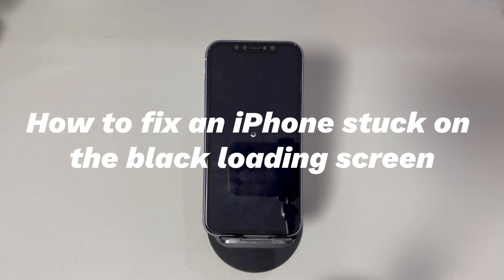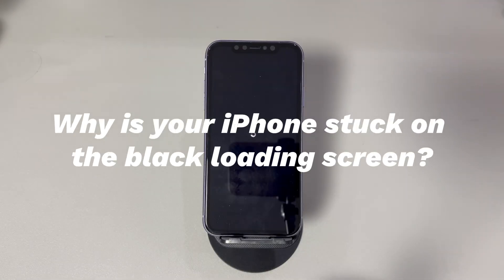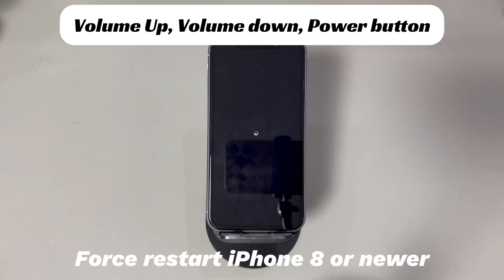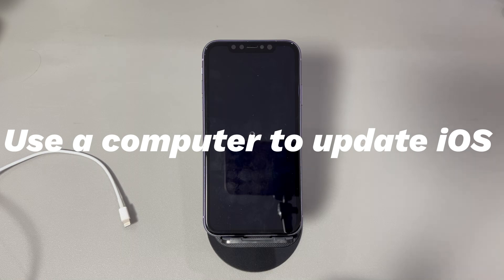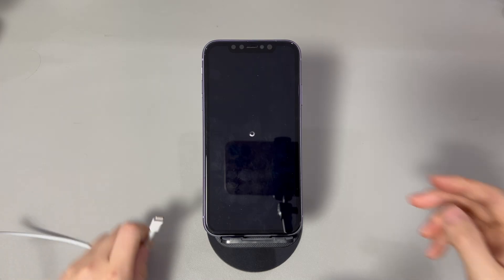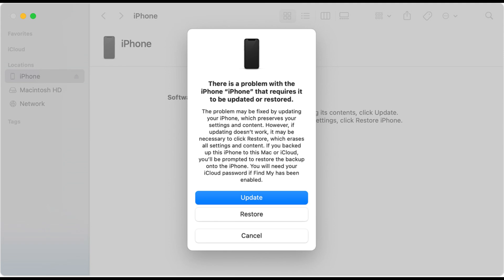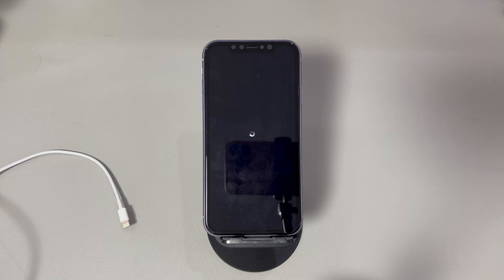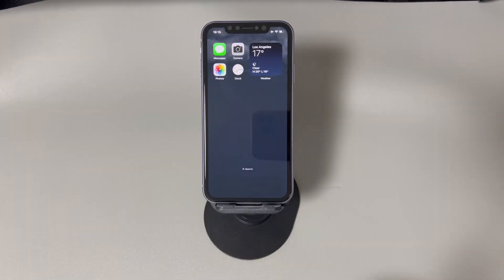How to Fix an iPhone That Is Stuck on Black Loading Screen in Minutes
Today we'll talk about how to fix an iPhone stuck on the black loading screen. The stuck loading circle with a black screen on your iPhone can be annoying. It often occurs when restarting, updating iOS, restoring, or transferring data and the process gets stuck.

When your iPhone is stuck on black loading screen and won't turn on for a long time, it's hard to try traditional solutions that require access to the device's settings or apps. Though, there are still some potential troubleshooting steps you can attempt when your iPhone keeps showing black loading screen. Let's figure out the causes and solutions together!

0:00 Background
0:41 Why is your iPhone stuck on the black loading screen?
1:39 1️⃣Force turn on your iPhone.
2:47 2️⃣Use a computer to update iOS.
4:46 3️⃣Factory reset iPhone using a computer.

Let us know if you have any further questions about black loading screen stuck on iPhone.